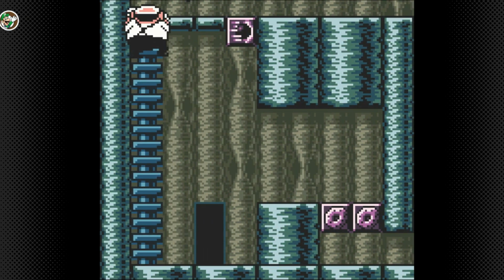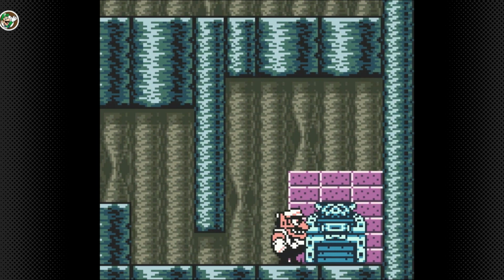Wario Land 3 with Rewinds - Until Club Shield, Part 24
Wario puts his weight behind collecting some final treasures.